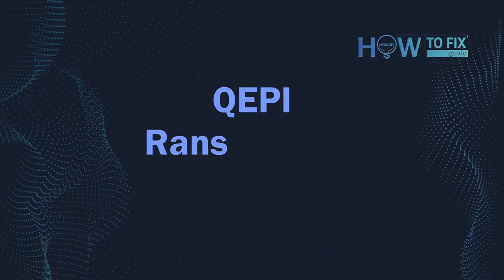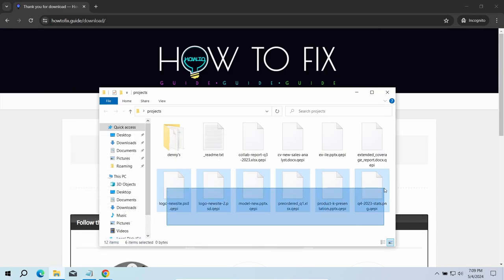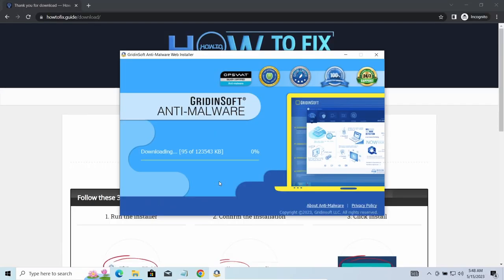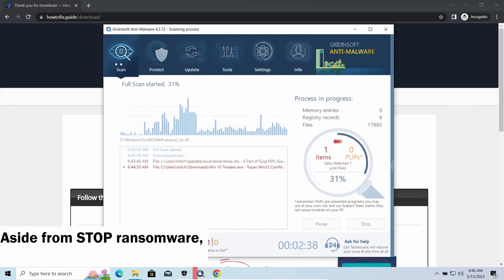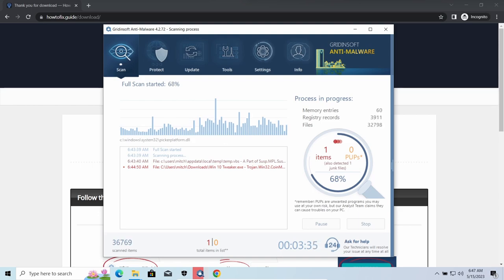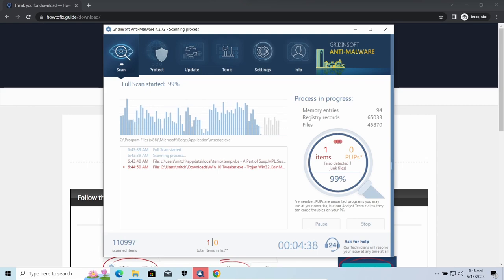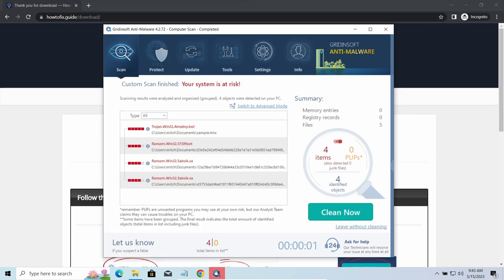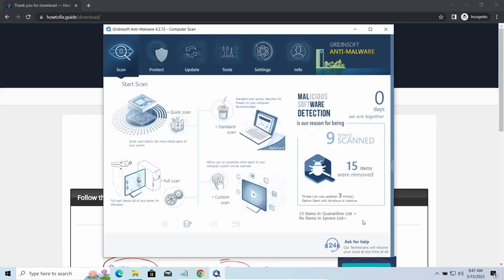QEPI Virus File (.Qepi) Ransomware Removal & Decrypt .Qepi Files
QEPI virus (Qepi ransomware) has been discovered on 04 May 2024. This ransomware encrypts your files (video, photos, documents)...
The infected files' names will end with a specific “qepi” file extension. So, you can’t open any of them. For now, the STOP/Djvu ransomware virus has over 860 variants!

This is a video guide that shows in simple steps:

0:06 - What Is QEPI?
0:23 - First Signs Of QEPI
0:32 - STEP ONE: Install Anti-Malware
0:46 - Threats Related To QEPI
1:09 - STEP TWO: Run a full scan
1:23 - More About QEPI Ransomware
2:20 - Scan complete
2:24 - STEP THREE: Click Clean Now
2:38 - How To Get Files Back?

On HowToFix.Guide, we have been tracking STOP/Djvu ransomware since its appearance back in 2018. That made it possible for us to elaborate the most effective way to remove the threat, as well as all possible ways to recover .qepi files after the attack.